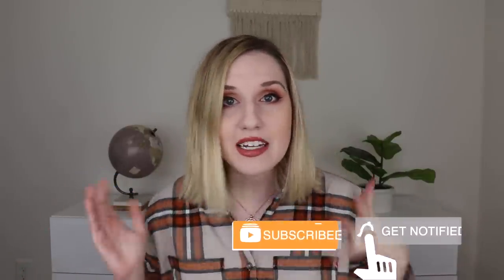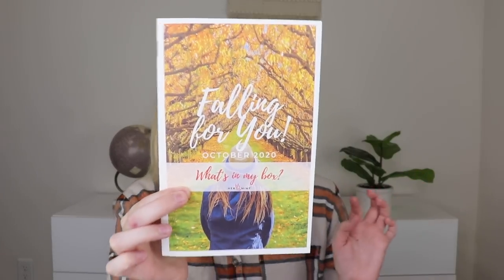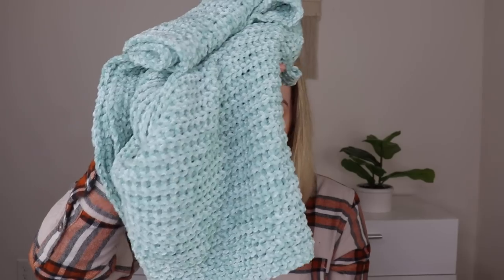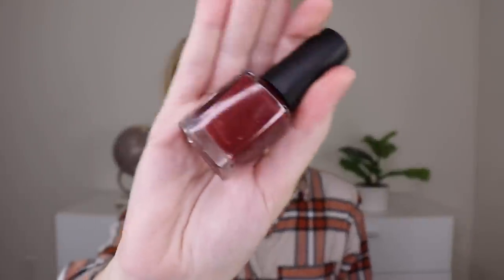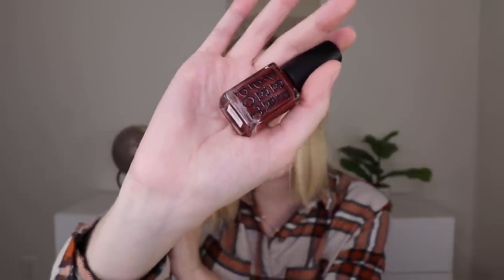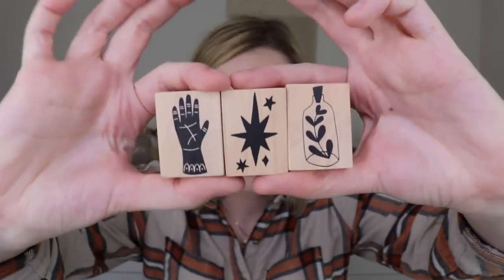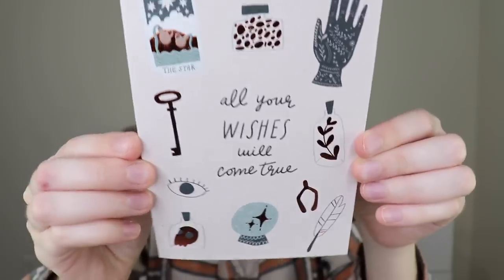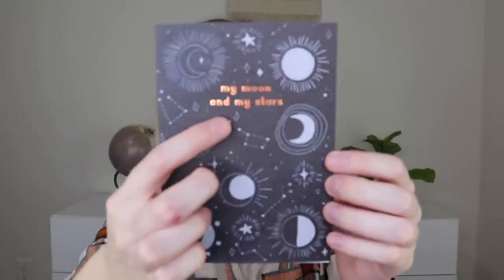Subscription Box Sunday | Vol. 4 October 2020 | Her Mine, PaperGang, Glamour Jewelry Box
Her Mine 0:37
PaperGang 11:11
Glamour Jewelry Box 18:02

Makeup I am wearing:
-Ofra: Baked Matte Blush (Bellini)
-BareMinerals: Endless Glow Highlighter (Free)
-Tarte: Tartiest Pro Amazonian Clay Palette
-Tarte: Kitten Liquid Eyeliner
-Hourglass: Arch Brow Micro Sculpting Pencil
-Wander Beauty: Mile High Club Volume and Length Mascara
-Huda Beauty: Demi Matte Cream Liquid Lipstick (Feminist)